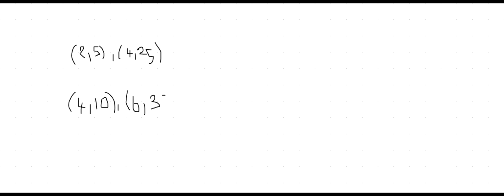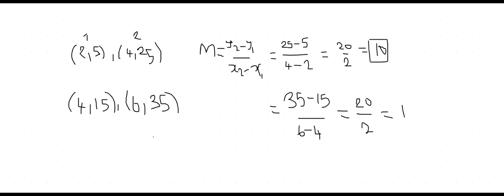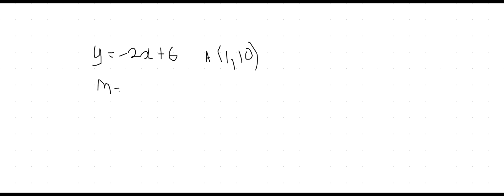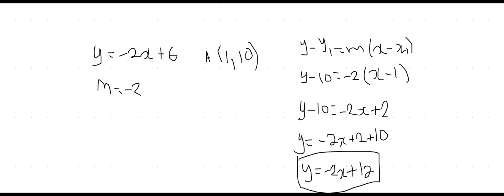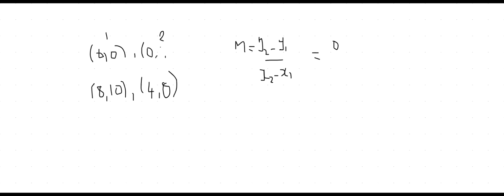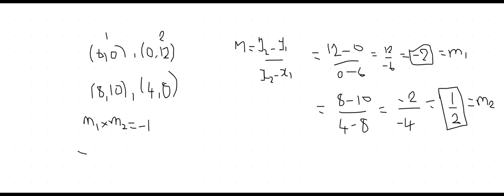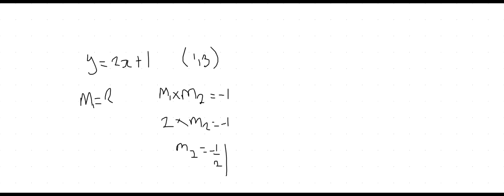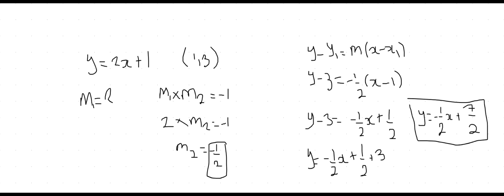Coordinate Geometry (Parallel Lines and Perpendicular lines)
In this video, we explain the theorems of parallel and perpendicular lines.